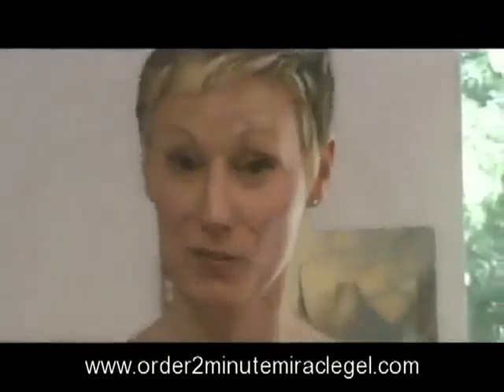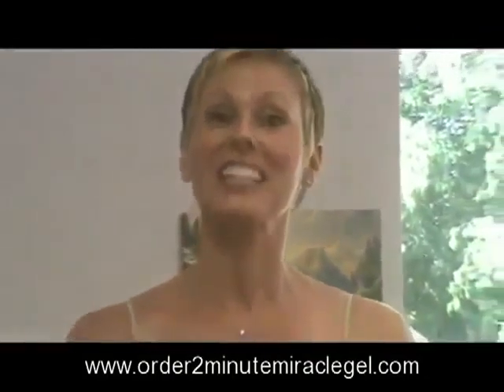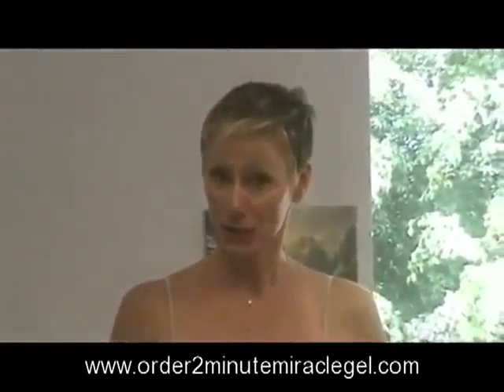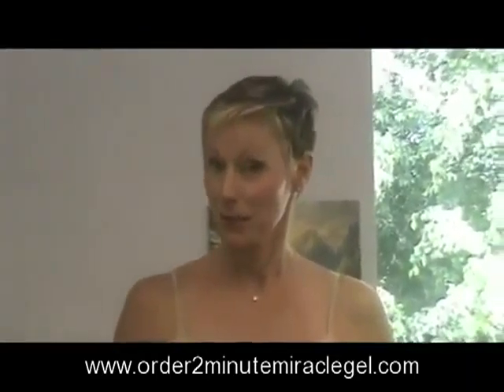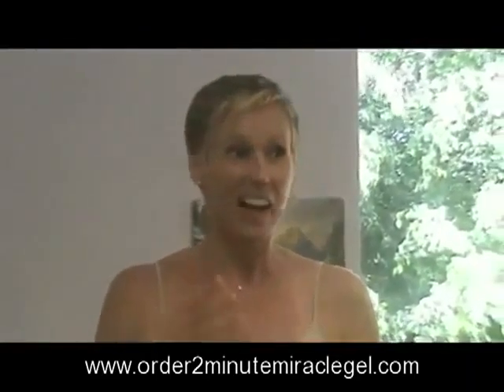Order 2 Minute Miracle - Not Found On HSN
Are you trying to order 2 Minute Miracle? Having a hard time finding it on HSN? You can order 2 Minute Miracle here hassle free. 2 Minute Miracle was the #1 seller on HSN for the last 9 years!